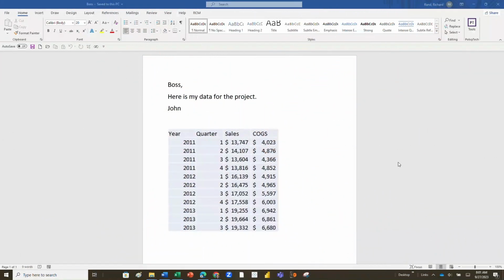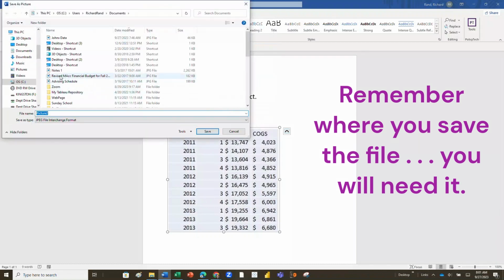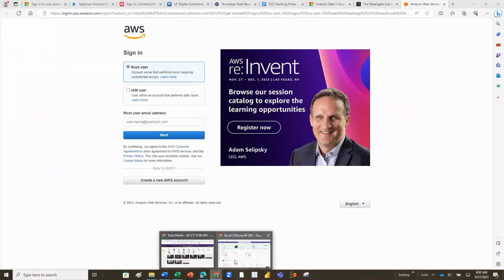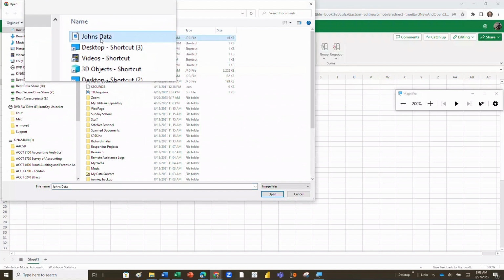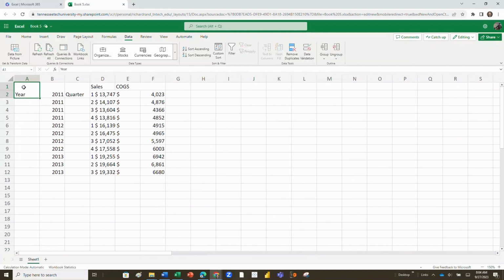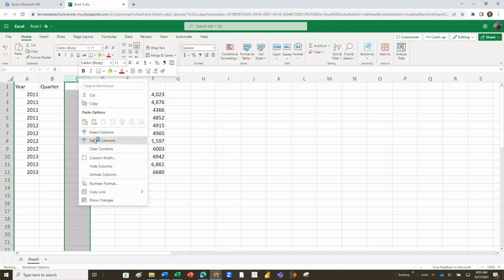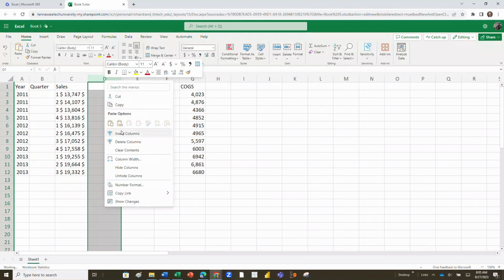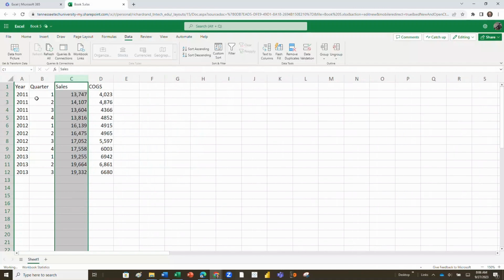Convert an Image to a Spreadsheet in Excel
In some cases, when you have an electronic file (such as a Word file or a PDF file), you can convert an "image" of a table into a useable Excel spreadsheet using tools built directly into Excel.  While the resulting spreadsheet will likely need some "clean up", it is much more efficient that trying to type in the data by hand and significantly reduces the risk of incorrect data entry.